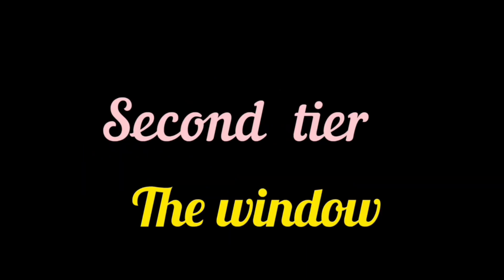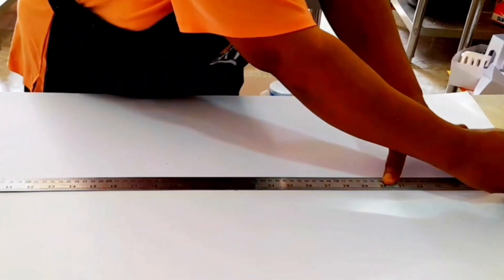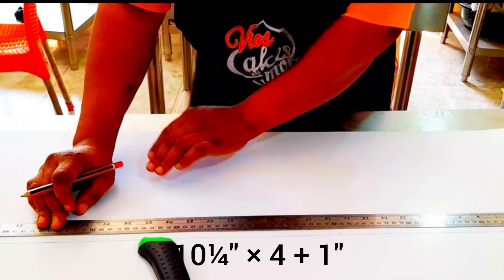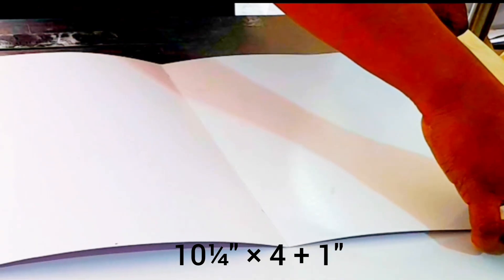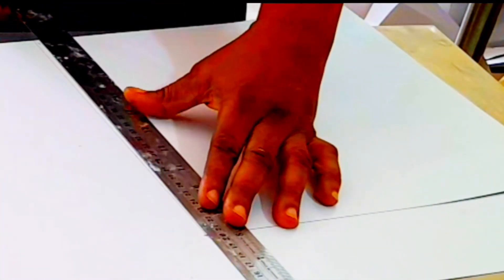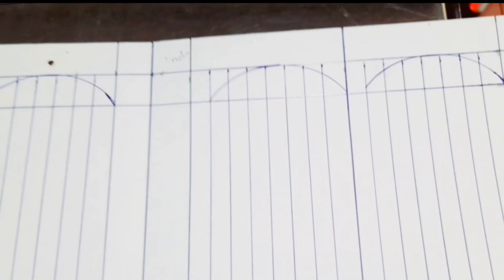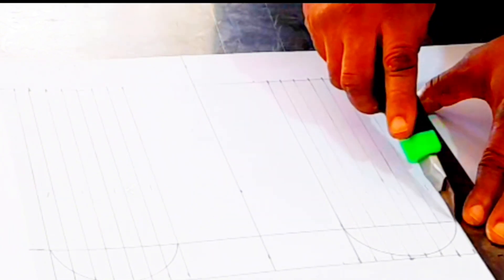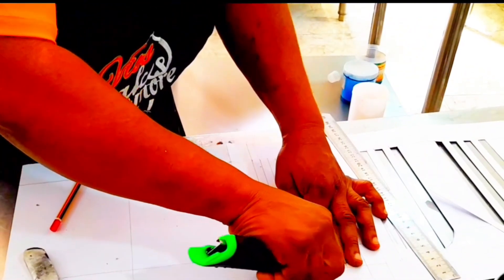how to make a mini castle cake 4, the second tier window template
it is very easy  to understand